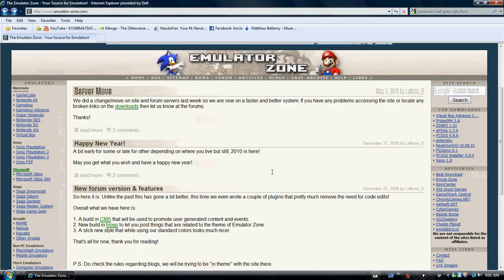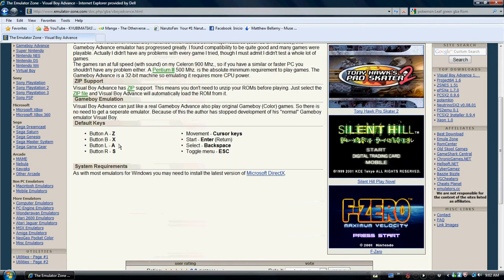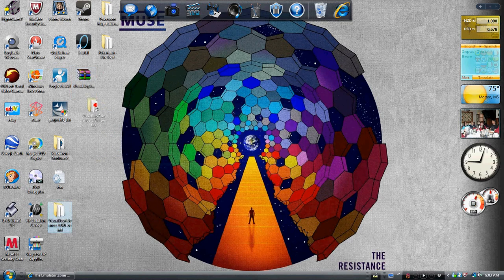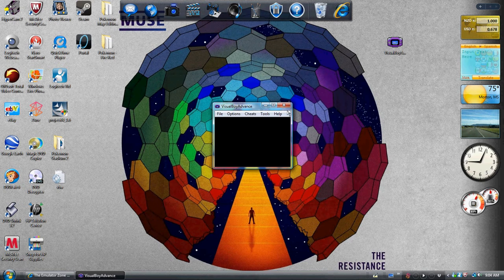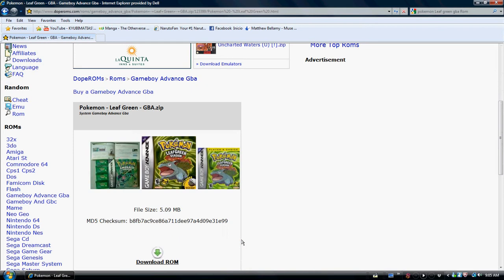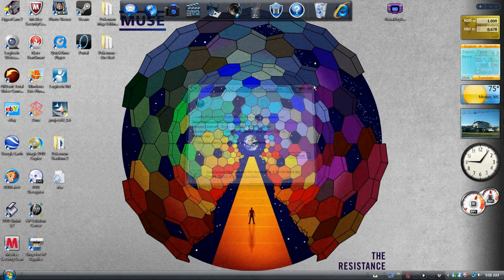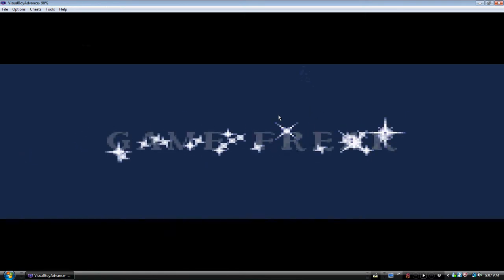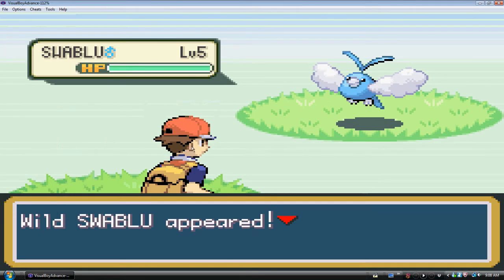How To Play Game Boy Advance Games On Your PC *COMPLETE GUIDE*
Well, In this Tutorial/Guide, I Will teach you how To Download and Play Your Emulator And Game Completely.

*100% Virus0Free
*No Installation required
*Really Easy
*Links Provided Bellow
*Completely Free